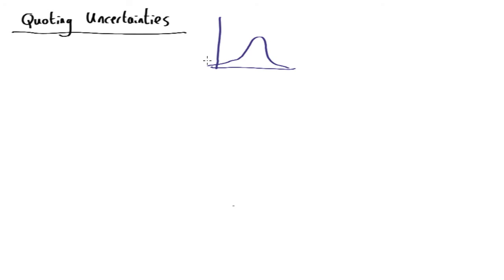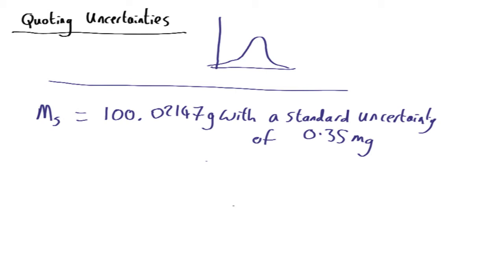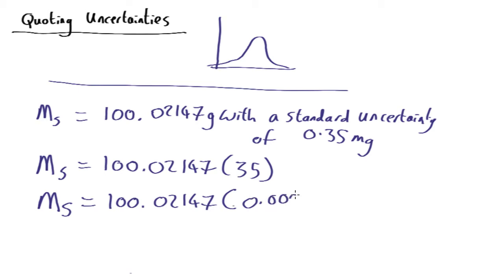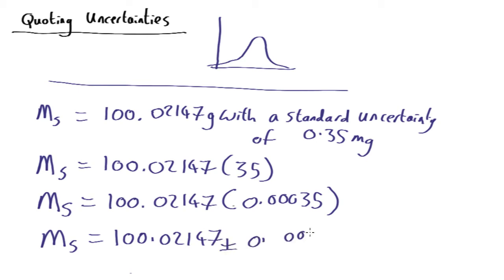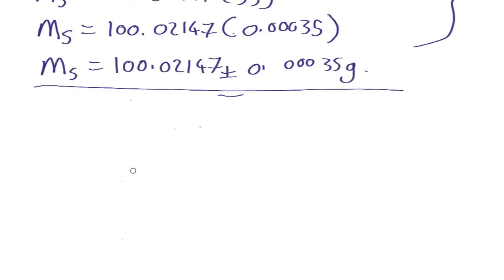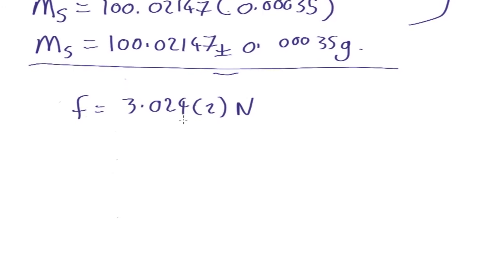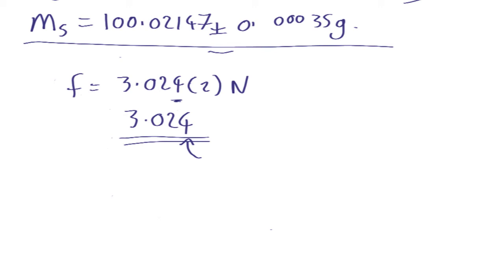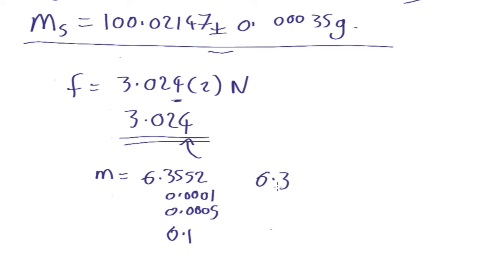V2.08 Quoting Uncertainties